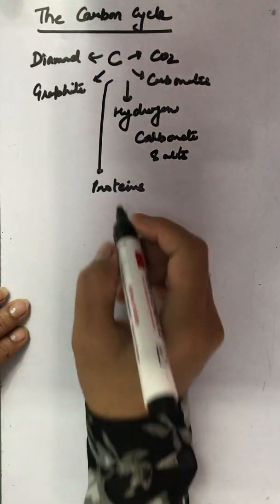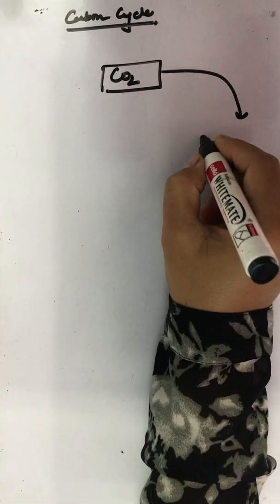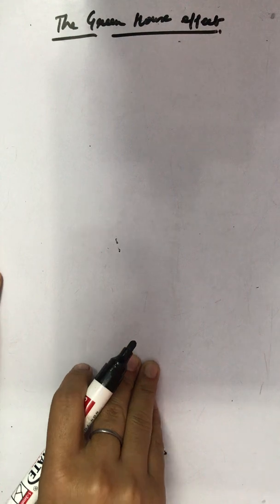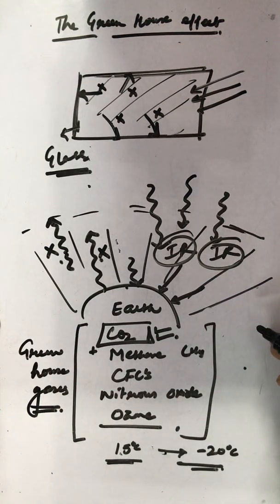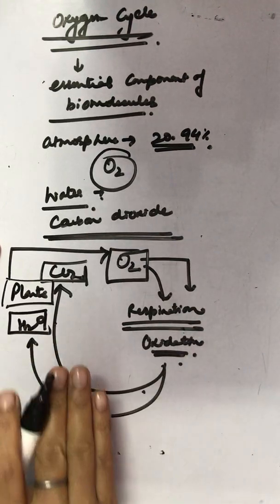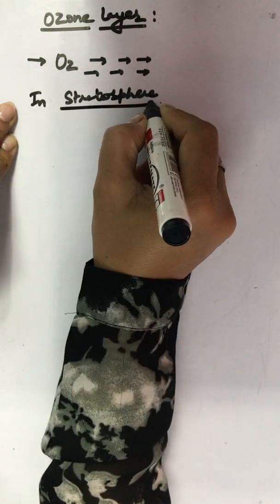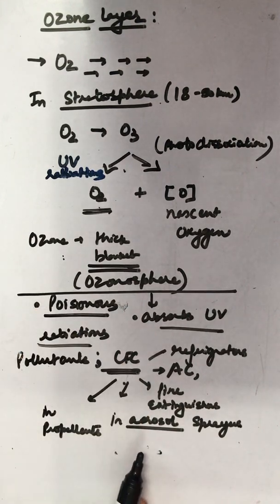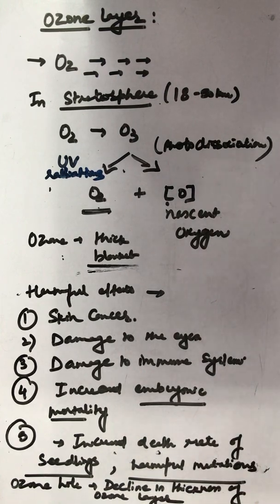CLASS -IX, NATURAL RESOURCES ; CARBON CYCLE onwards ...